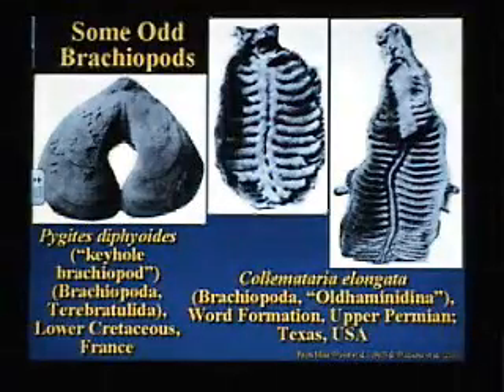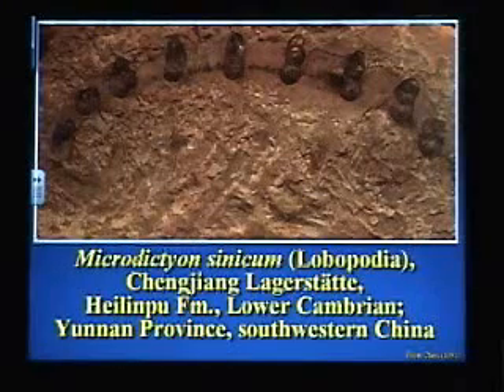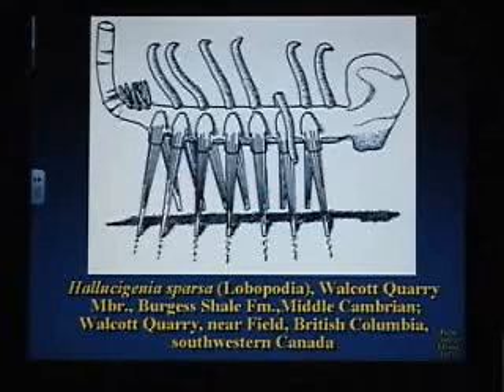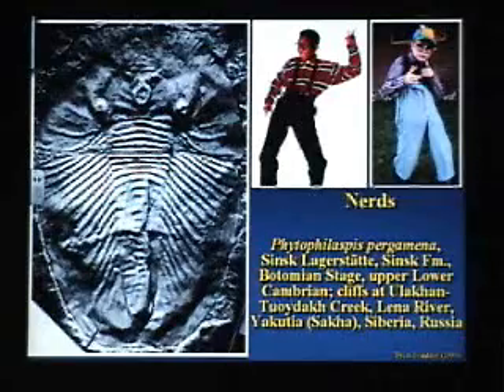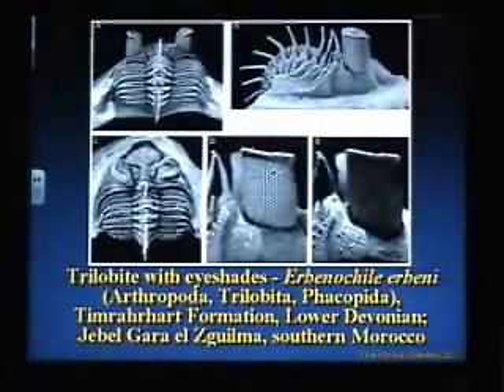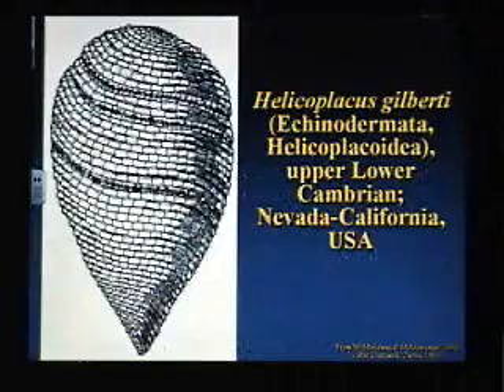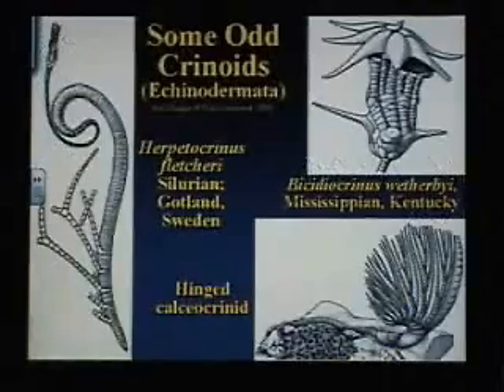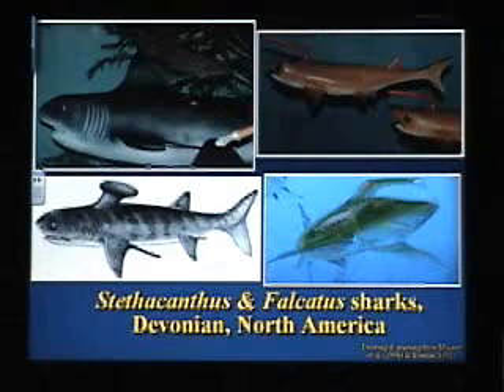Weird Fossils pt . 3 of 5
Weird fossils , fossil oddities .Strange preservation , strangely weird creatures , unusual fossil facts and stories .Lecture given by James St .John at May Geofair ,Cincinnati ,Ohio.